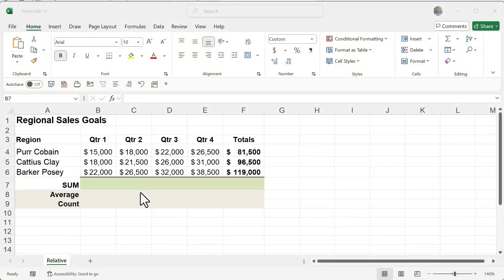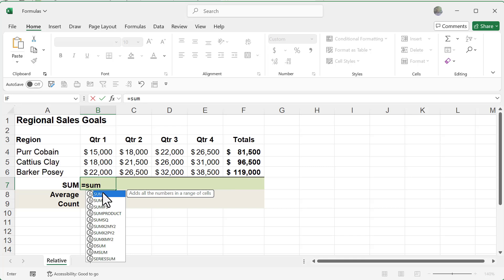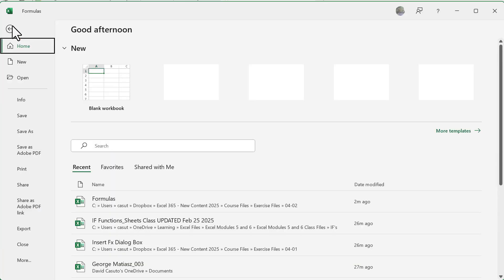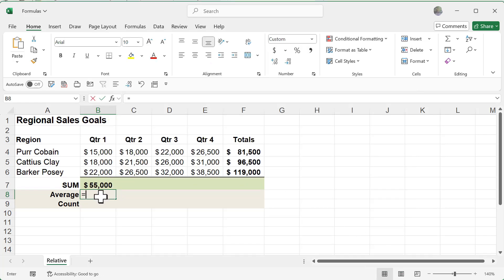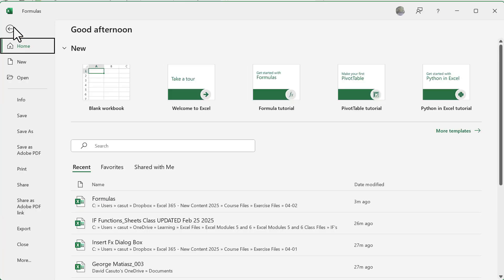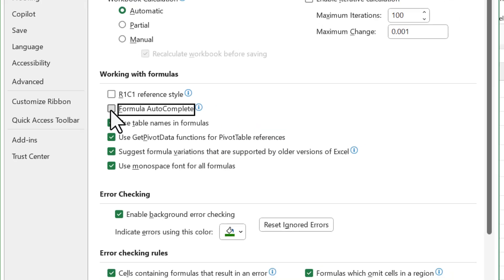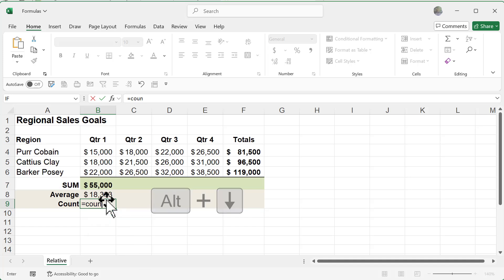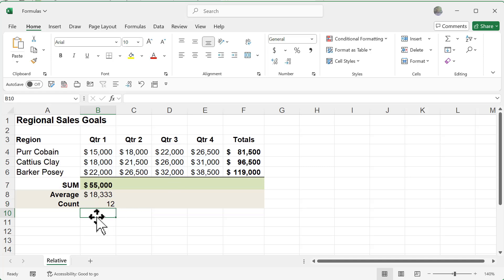How to Enable Formula Auto Complete Option in Excel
Master the quick way to copy formulas in Excel with this step-by-step tutorial. Learn shortcuts and techniques to save time, reduce errors, and apply formulas across your worksheets effortlessly.